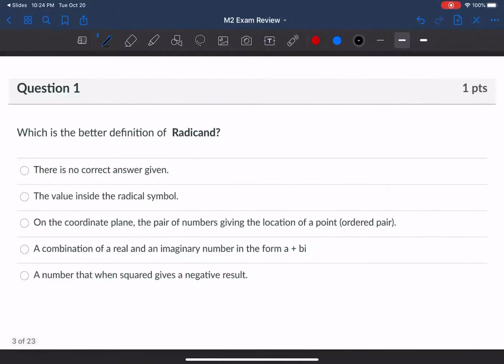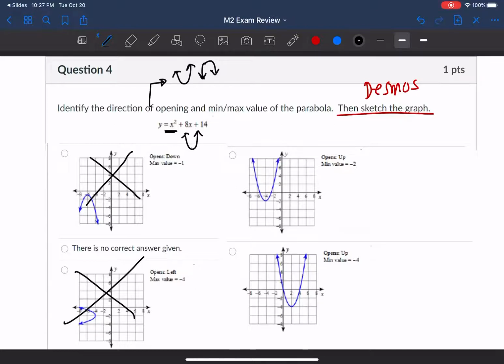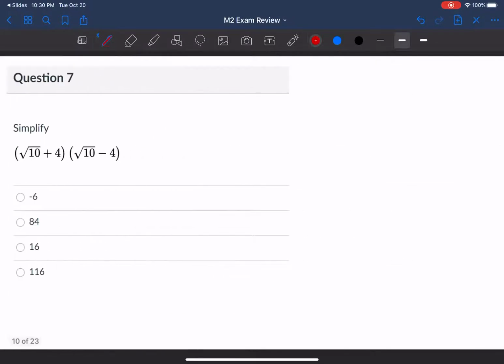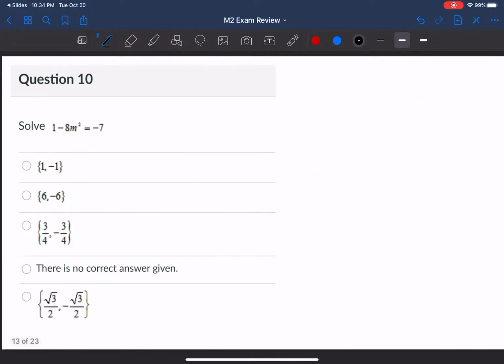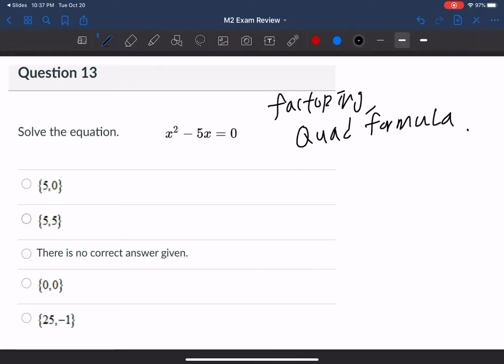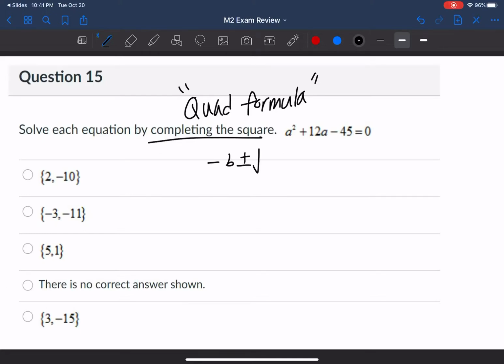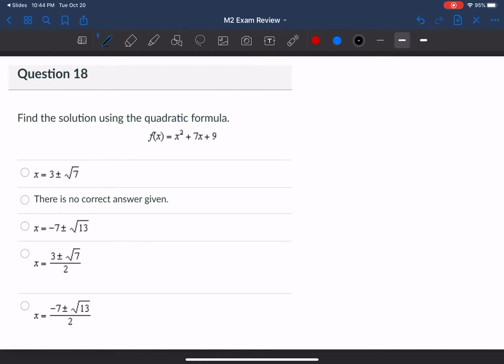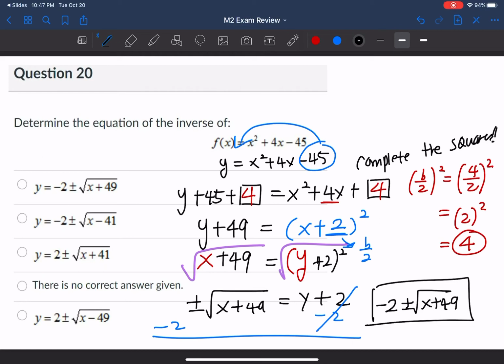Module 2 Exam Review questions..